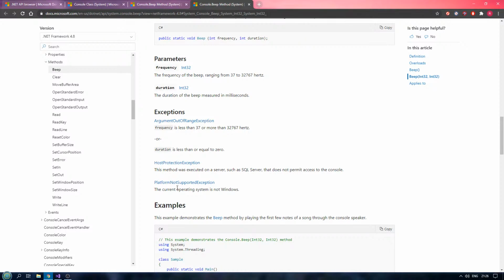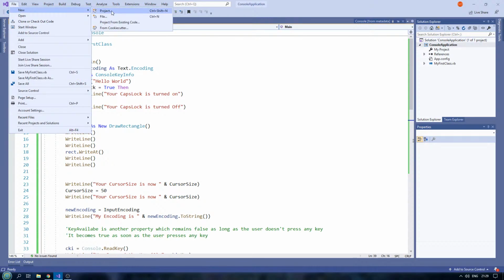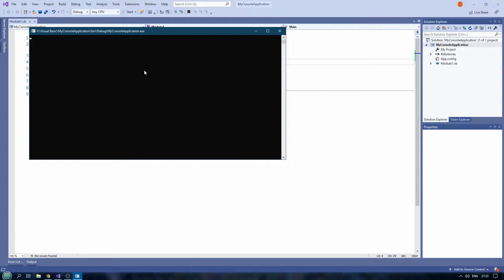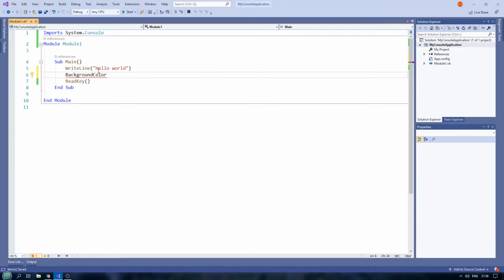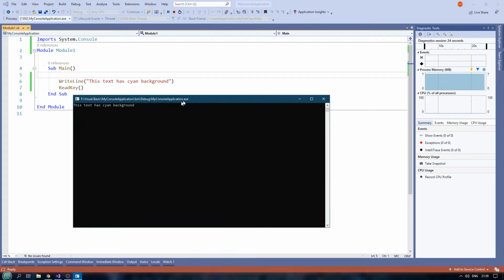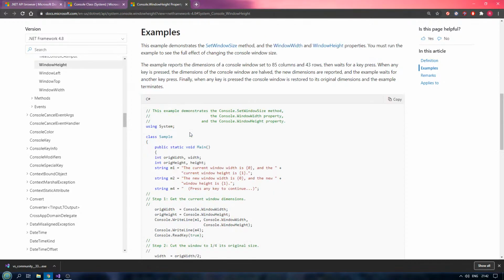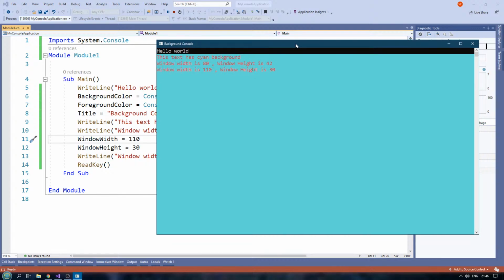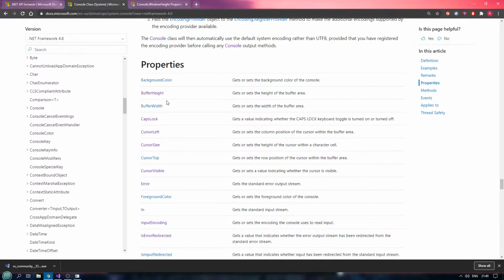Visual Basic 2019 Live Stream #1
Live Streaming Visual Basic 2019